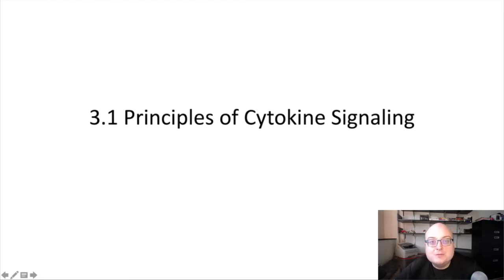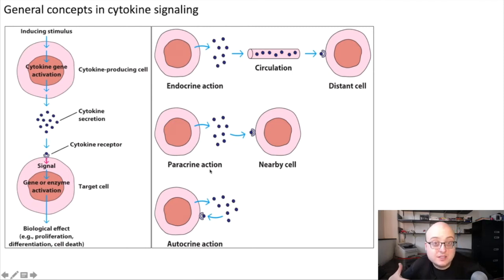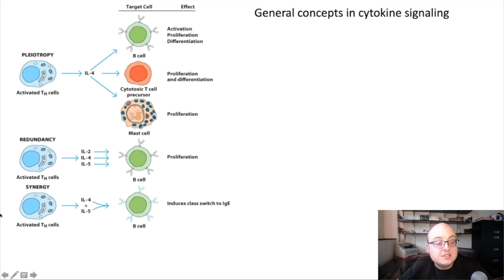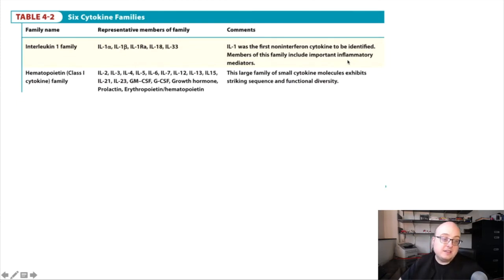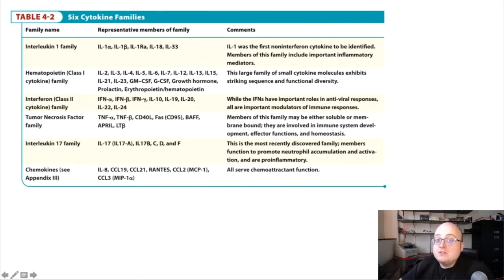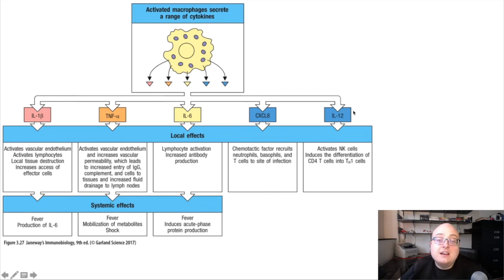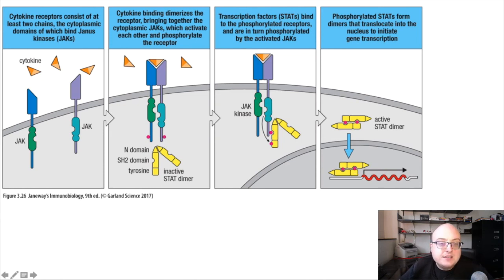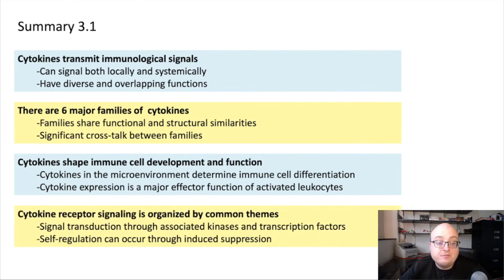3.1: Principles of Cytokine Signaling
3.1: Principles of Cytokine Signaling
Rutgers University
Fall 2020